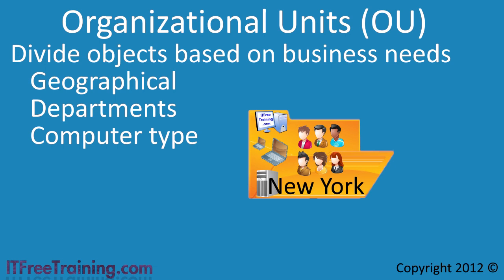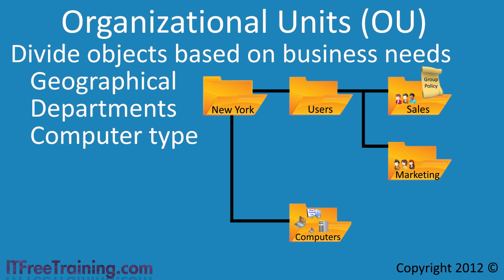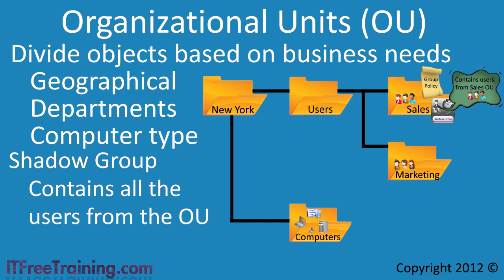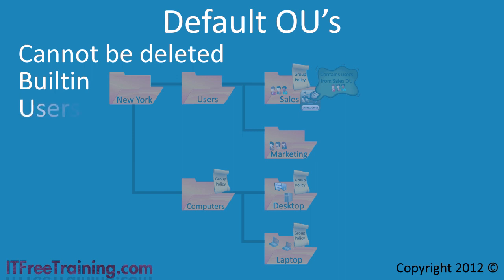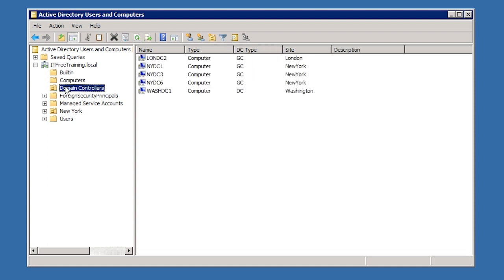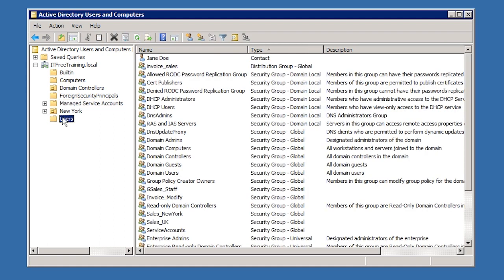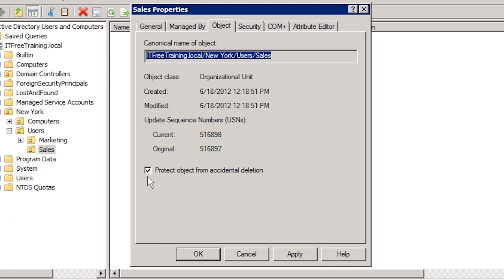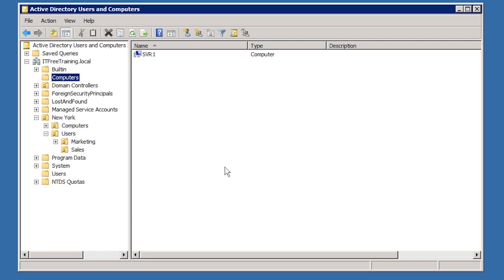MCITP 70-640:Organizational Unit & Shadow Groups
Organizational Units (OU) allow you to divide up objects in Active Directory into different locations, the same way that you would organize files into folders on your hard disk. for our always free training videos. Since OU's cannot be used directly in security, a shadow group can be created with the object inside that OU. This shadow group can be used in security. This videos looks at how to create OU's and use shadow groups.

Organizational Units
Like the folders on your hard disk, Organizational Units allows Active Directory objects to be organized into separate folders. Most administrators will create an OU hierarchy that matches their company layout. A common layout out is geographical, department and than computers. Group Policy is applied to Organizational Units and thus places users and computers into separate OU's can be beneficial when using Group Policy.

Shadow Groups
A shadow group is a regular Active Directory group that contains the objects under an Organizational Unit. Since a shadow group is a regular group it can be used for security, for example it can be used to assign NTFS permissions in a folder. A Shadow group effectively bridges the gap between not being able to use a OU with security. A shadow group needs to be manually updated or updates performed using a script. There is no automated method in Windows to do this.

An example script to keep shadow groups up to date can be found in Administration Resource Kit: Productivity Solutions for IT Professionals by Dan Holme (Microsoft Press, 2008).

Default OU
When you promote your first Domain Controller and thus create your Active Directory environment, a number of OU's are created automatically. These default OU cannot be deleted. Also these OU's can't have Group Policy applied to them expect for the Domain Controllers OU which can have Group Policy applied to it.
Builtin: When a server is promoted to a Domain Controller it local user database is no longer accessible. To make up for this, any users accounts that exist in Builtin are shared between all Domain Controllers.
Users: This is the default location for user accounts when a location is given. In most case, when creating a new user the administrator will decide which OU the user account will be created in.
Computers: This is the default location for computer accounts. When a computer is added to the Domain, the computer account for this computer is placed in this OU. Since Group Policy cannot be applied to this OU, and administrator will normal move computer accounts of the Computer OU to another OU.
Domain Controllers: This OU contains all the computer accounts for the Domain Controllers in your domain. Unlike the other OU's, Group Policy can be applied to this OU. By default, the Default Domain Controller Group Policy is applied to this OU.

Demonstration
To perform administration of your OU's this can be done using the Active Directory Users and Computers tools.
To create an OU, right click where you want it created, select new and than select new Organizational Unit.
When creating the Organizational Unit, you have the option to protect the container from accidental deletion.
In the properties of the OU, there are a lot of settings that can be configured. In a lot of case the information is informational only but does help.

What is an Organizational unit?
An organizational unit is effectively a container for storing Active Directory objects.
What is the difference between an OU and a group?
An OU is essentially used for Group Policy and delegation besides providing an infrastructure to sort and organize objects in Active Directory. Since an Active Directory object can only exist in one location at one time, OU's are limited to what they can achieve.
A group is contains objects from anywhere in the domain. The main different is that a group can contain an object that is used in anther group. For example, a user that travels between New York and Washington Offices could not be a member of a multiple OU's, however they could be  a member of two groups called New_York_Users and Washington_users. With this extra flexibility that groups offer, group can be applied to resources like NTFS permissions which OU's cannot.

References
"MCTS 70-640 Configuring Windows Server 2008 Active Directory" pg 11 46-48